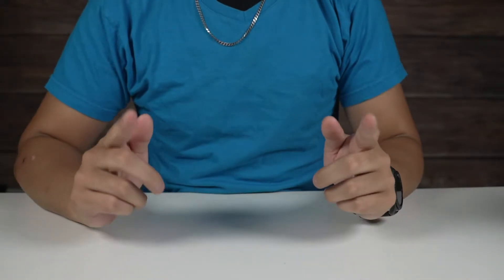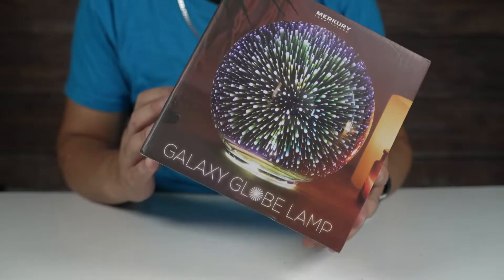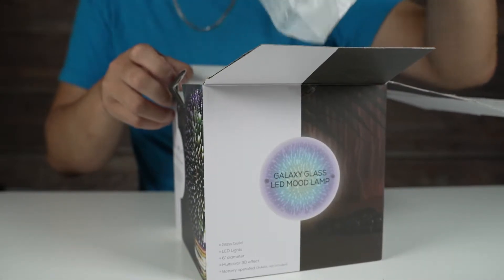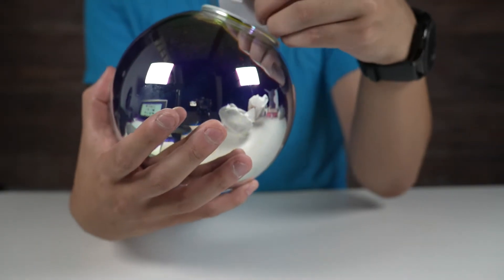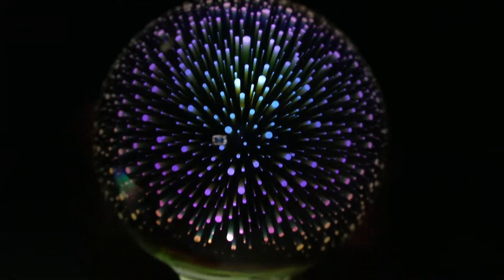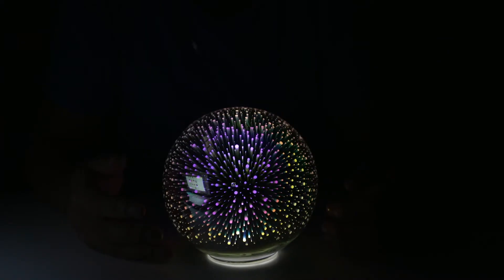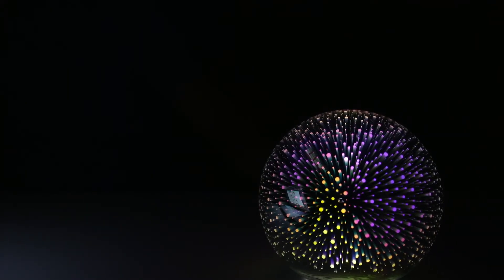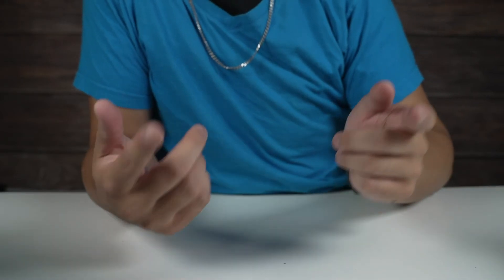Merkury Galaxy Globe Lamp Unboxing and Review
This month seems to be filled with non toys, hope you guys don't mind